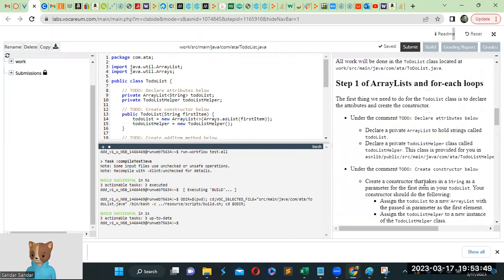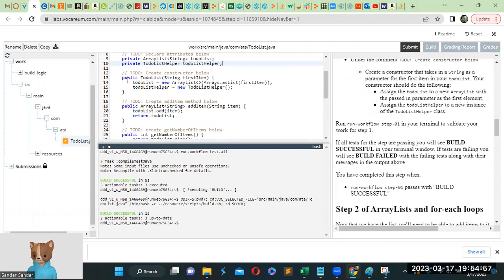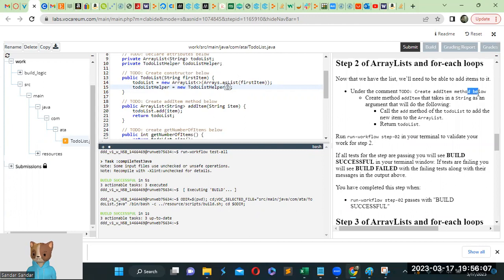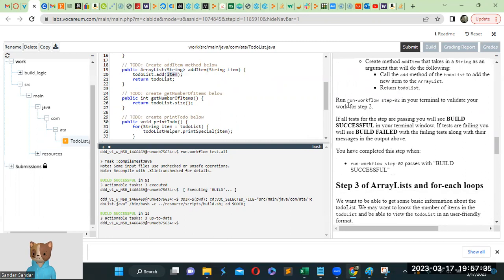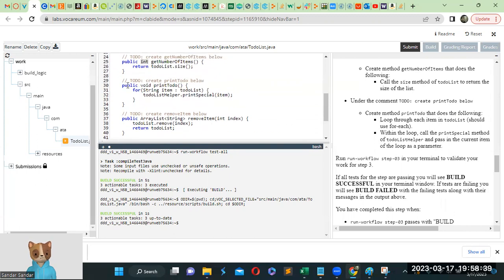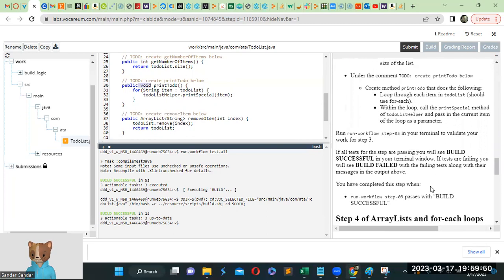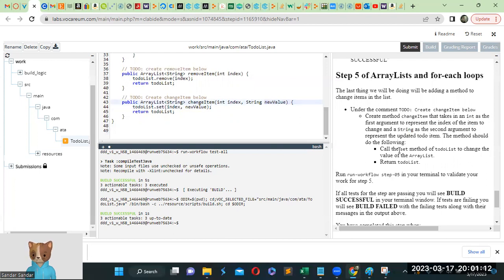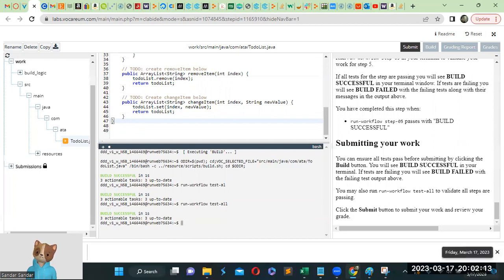ArrayLists and Arrays Problem_Module8_ATA_Amazon Technical Academy